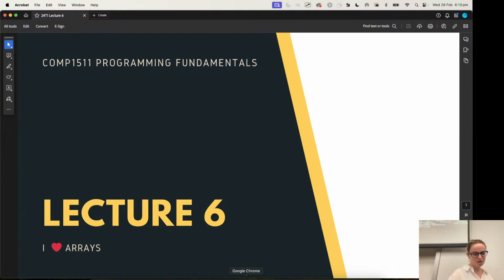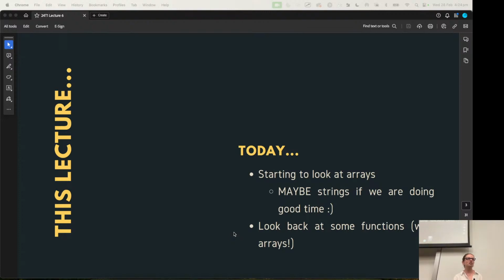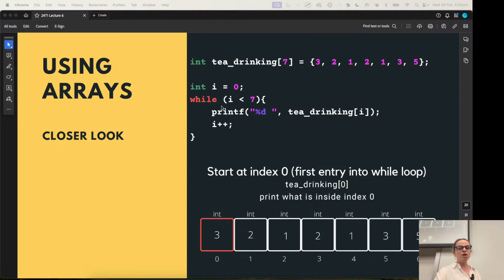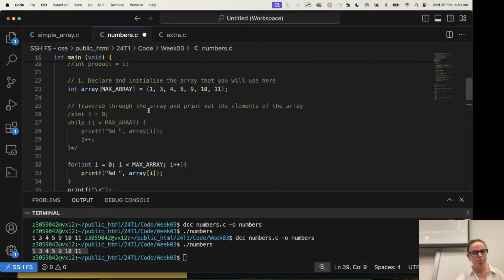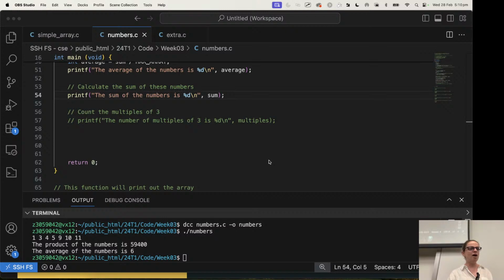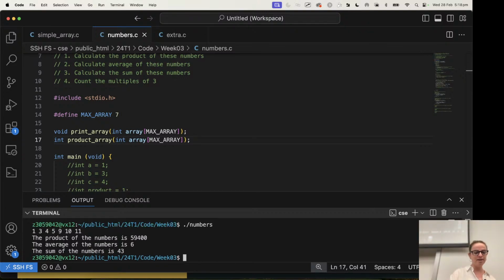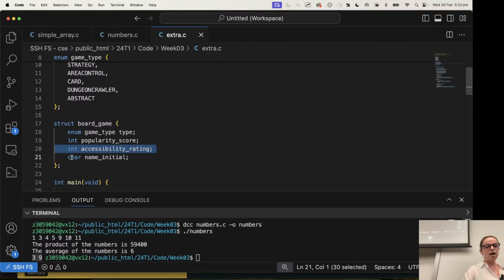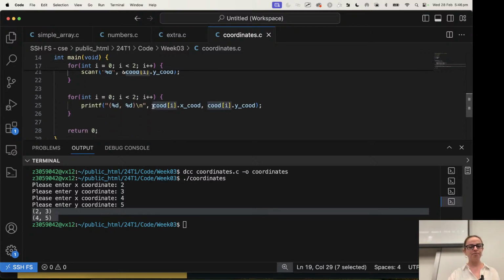COMP1511 Week 3 Lecture 2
0:00:00 - Pre-Lecture
0:06:49 - Recap Kahoot!
0:15:41 - Lecture Start - Arrays
0:32:07 - Arrays Coding Demo
0:46:54 - Lecture Break
1:01:14 -  Creating Functions for Arrays
1:21:40 - Array of Structs Demo (harder)
1:31:42 - Array of Structs Demo (easier)